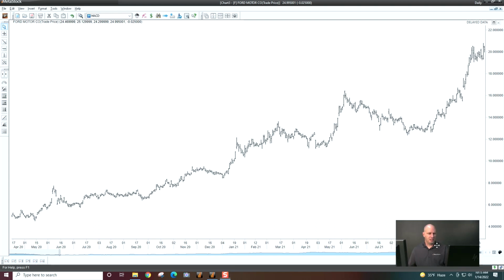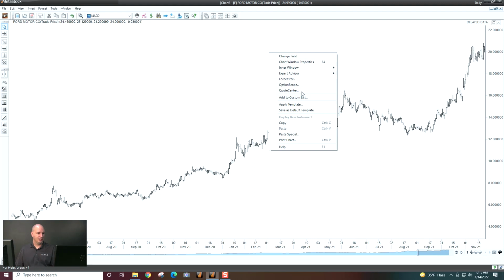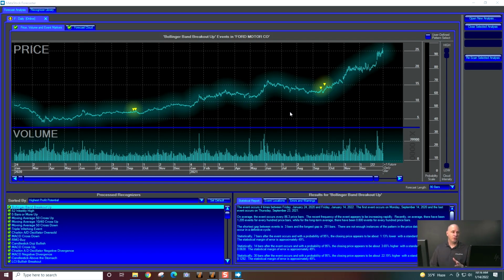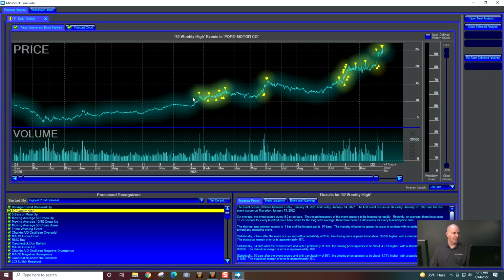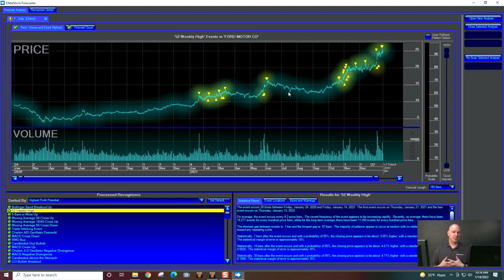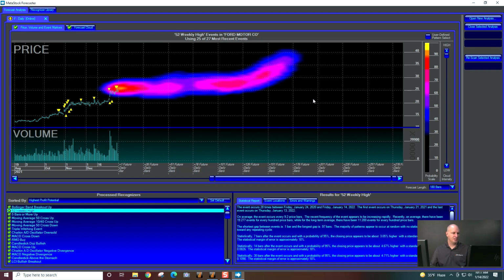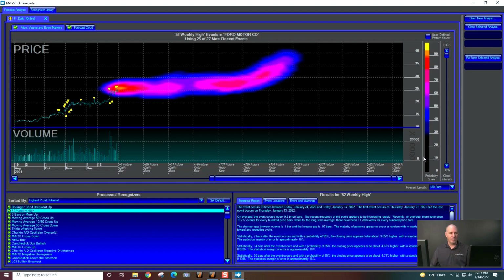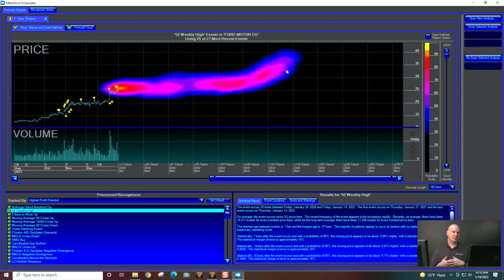Introduction to the FORECASTER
The Forecaster paints a probability cloud of future price direction based on past events.  Learn how to access and navigate the Forecaster.